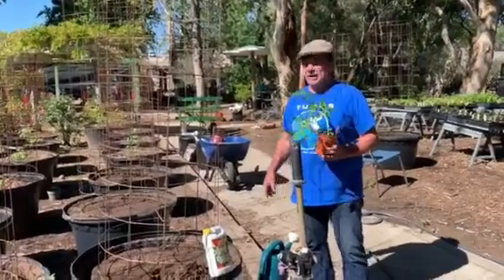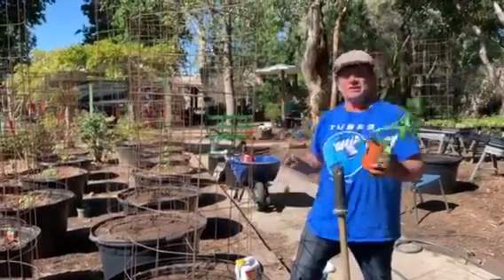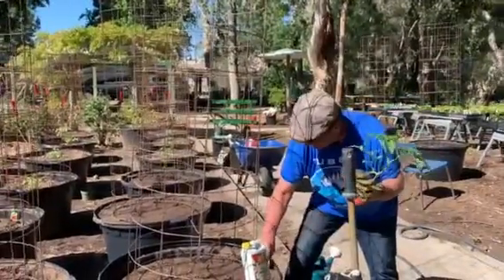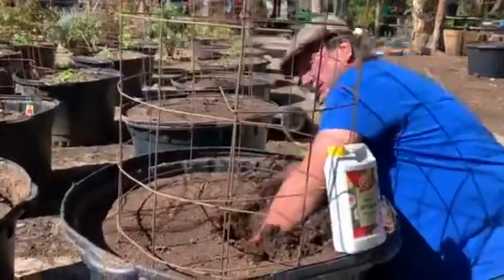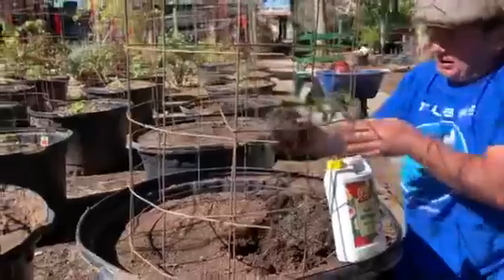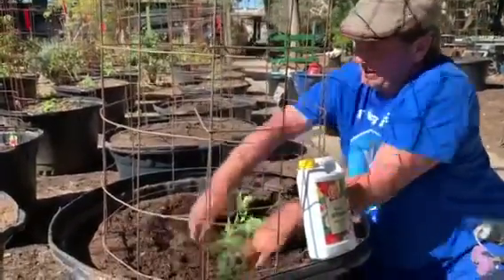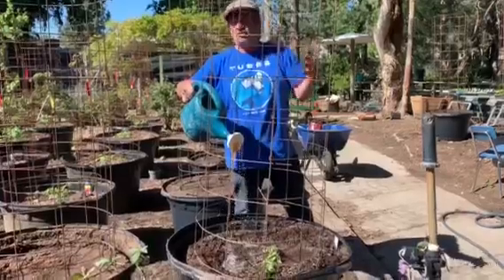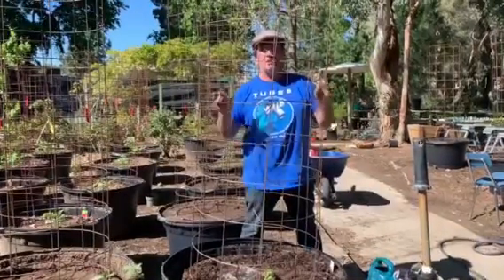Lasagna Method for Toms part 2